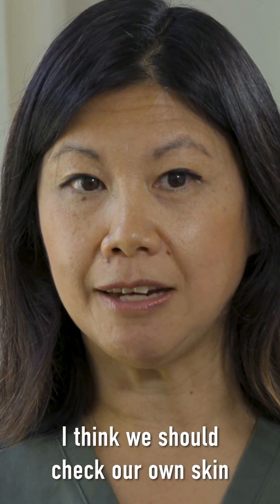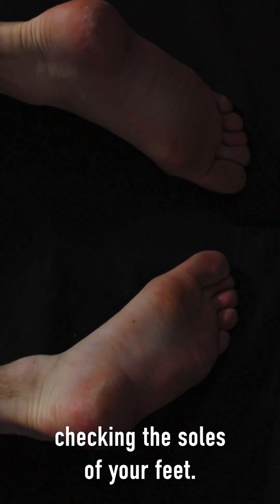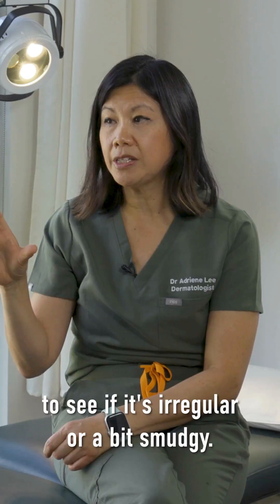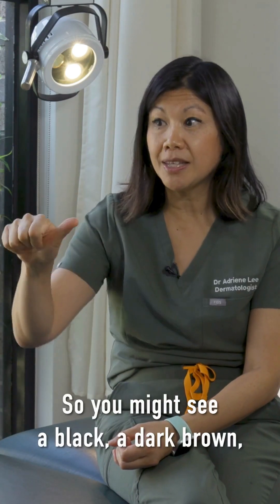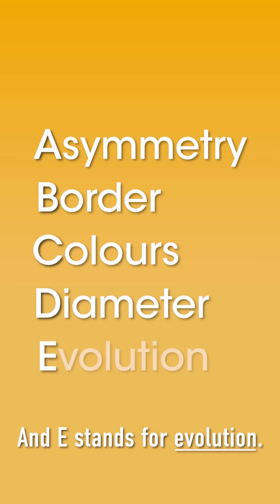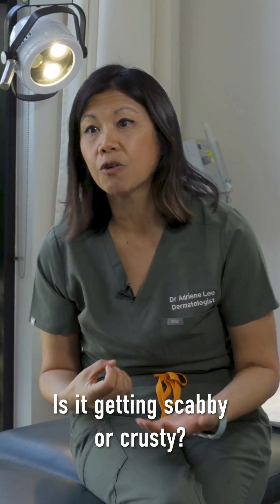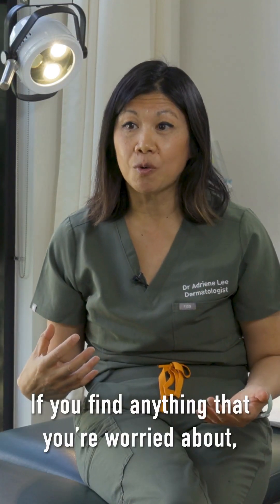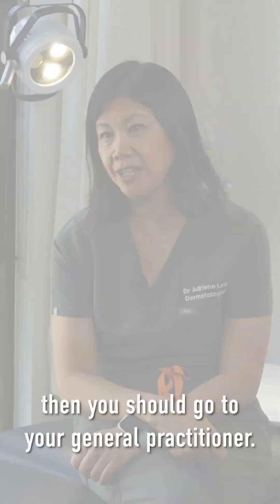Dr Lee’s SkinCheck ABCs⎜President of the Australasian College of Dermatologists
How well do you know your skin-check ABCs? 🔠

Dr. Adriene Lee talks us through what we should be looking for when doing self-skin-checks. You may know your moles like the back of your hand (literally) - but Dr Lee's invaluable advice about all things skin will be posted throughout this week, so make sure you're subscribed to stay informed!

Dr Lee's Skin Check ABCs:

A - Asymmetry
B - Borders
C - Colour
D - Diameter
E - Evolution

Avène Eau Thermale Laboratoire Dermatologique

Cancer Council
Bristol Myers Squibb
MSD
Canfield Scientific

The Australasian College of Dermatologists
The Alfred Foundation
CoolCabanas
MoleMap